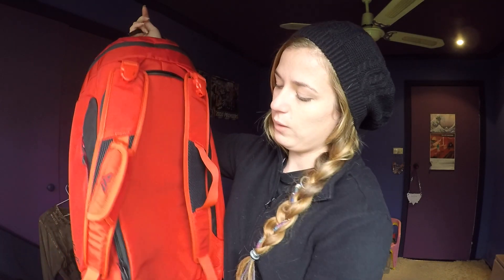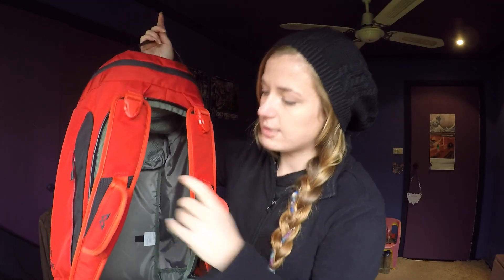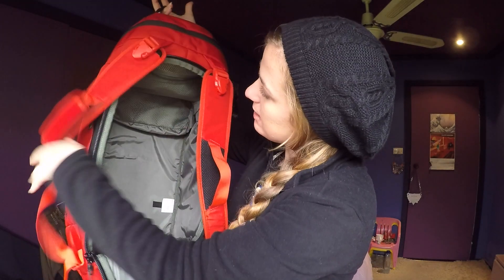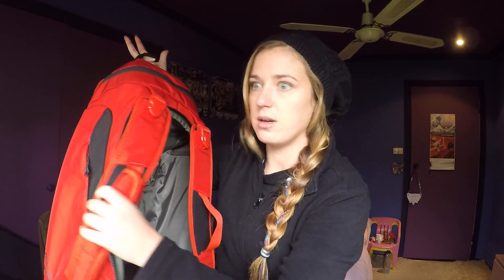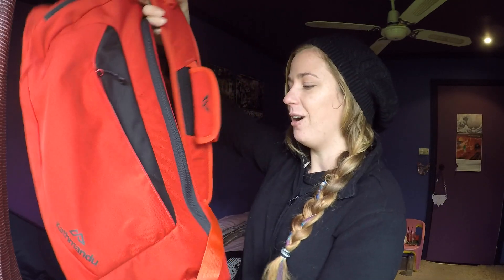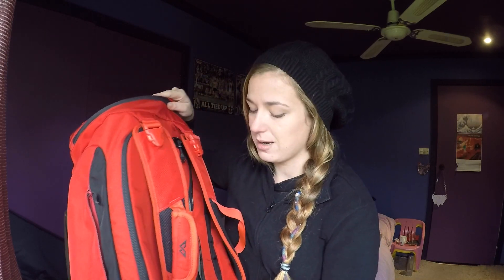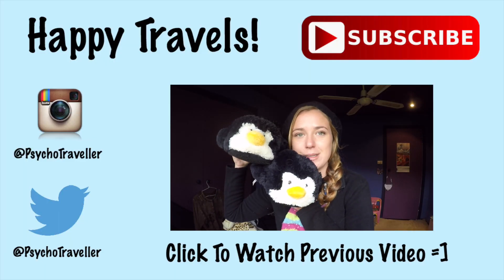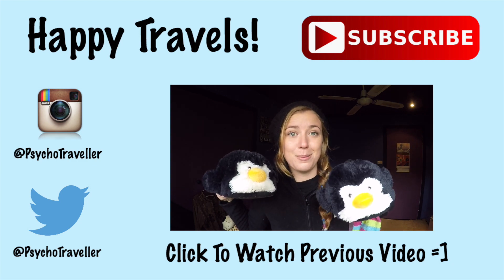HAND LUGGAGE ONLY CHALLENGE : THE BAG!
As of June I shall be carrying ONLY hand luggage as my long term trip continues! So here is the bag I have chosen!

Bag: Kathmandu Cargo Shuttle V4

Twitter & Instagram: @PsychoTraveller